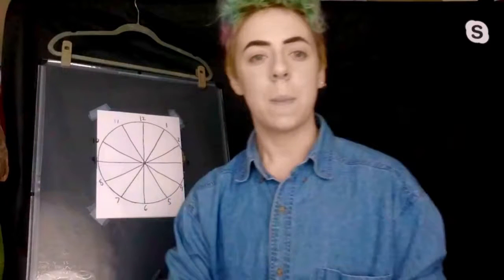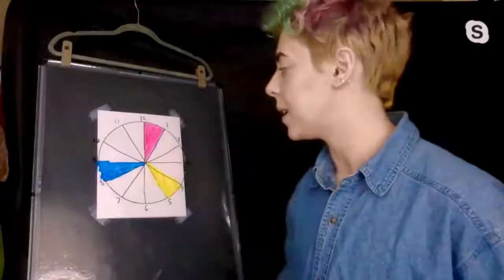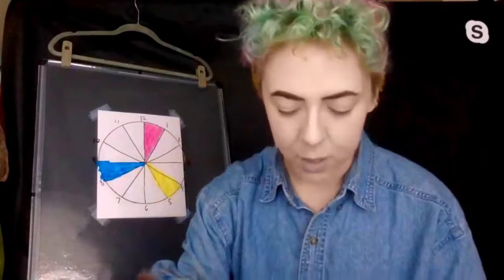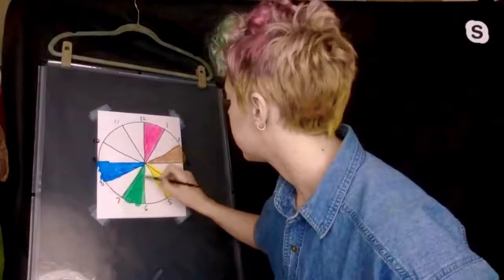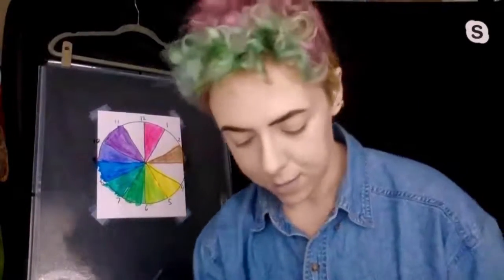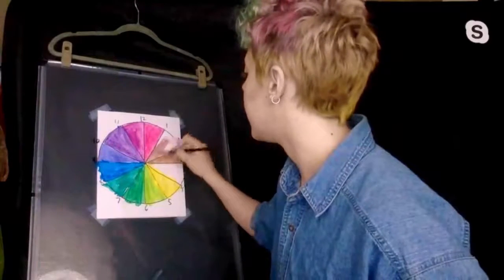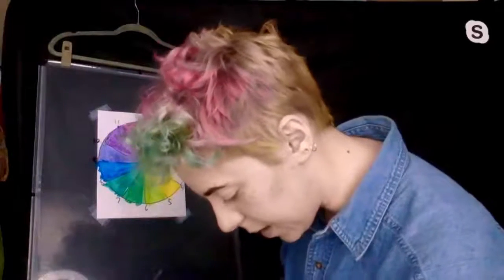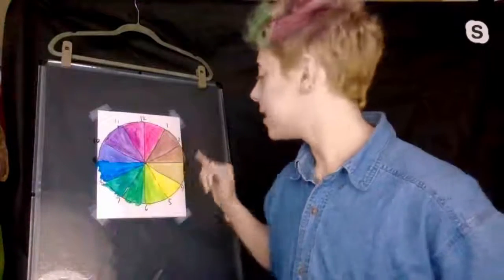Color Theory with Rob Boss(Remastered)- (3-6)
Learn through how to apply color theory to the skill of resiliency with Rob Boss!